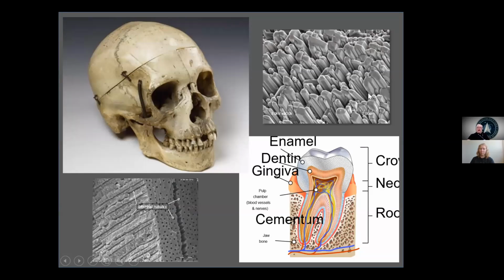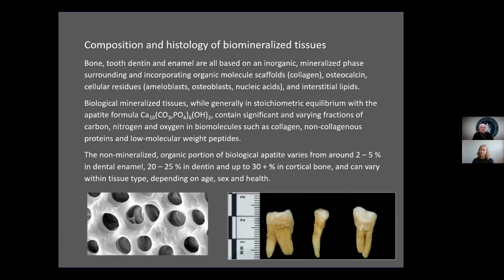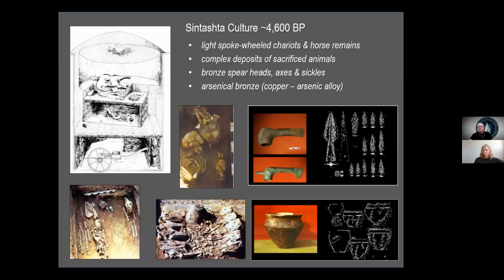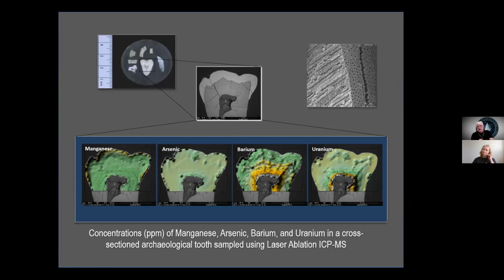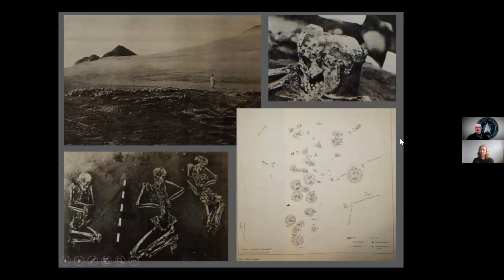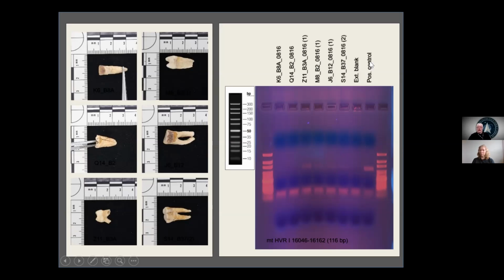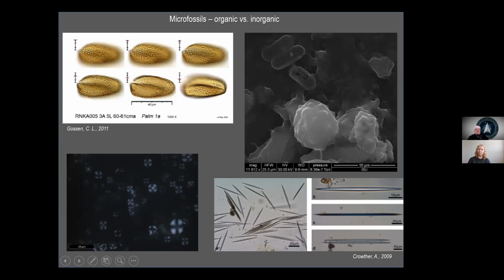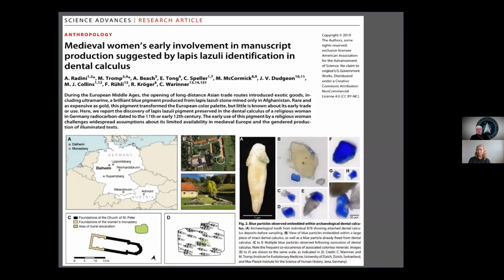Museum Time Machine, Destination Teeth as Time Capsules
Understanding the details of past human behavior is hard, as there are very few Pompeii-like examples of everyday human life preserved in the archaeological record. However, archaeologists routinely use information stored in artifacts to infer prehistoric daily activities. Join CAMAS Director John Dudgeon for a trip across the globe to explore the lives of past people from the unique perspective of information recorded in their teeth. Four out of five dentists would recommend this talk!